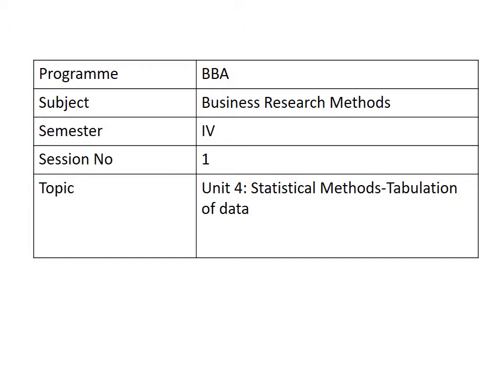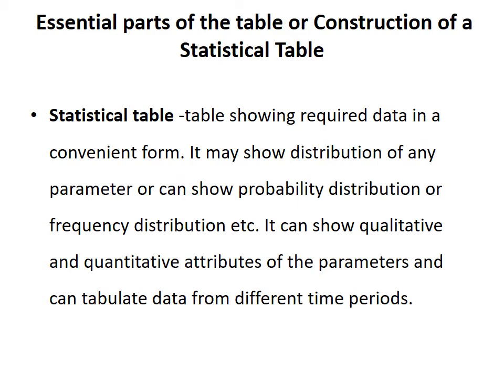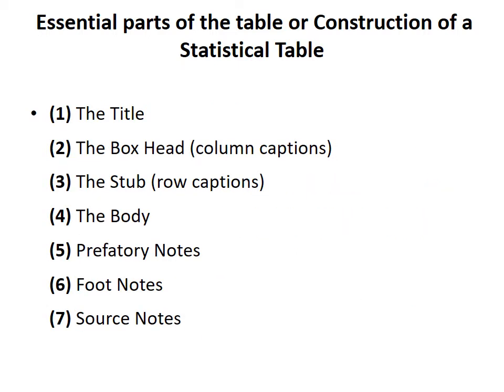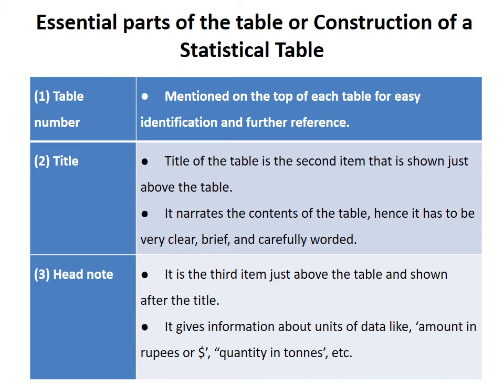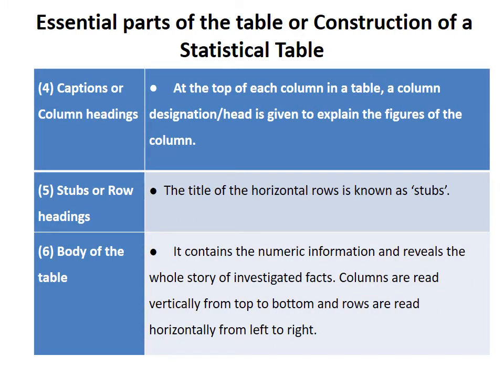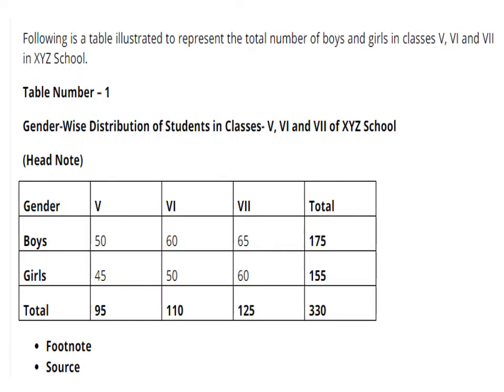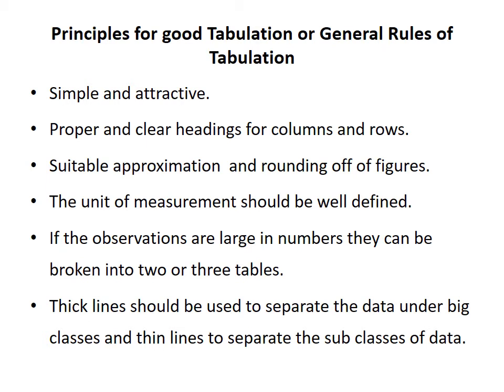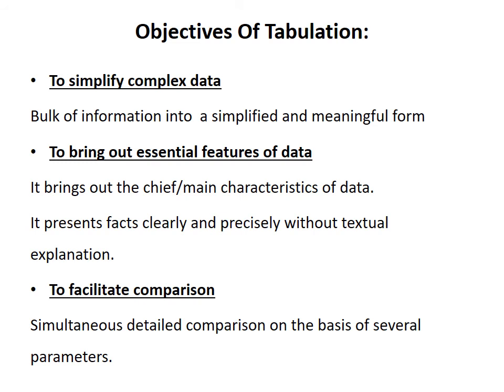Unit 4 - Tabulation of Data - Statistical Methods Session 1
Tabulation, Construction of a table, Parts of Table, Principles and Objectives